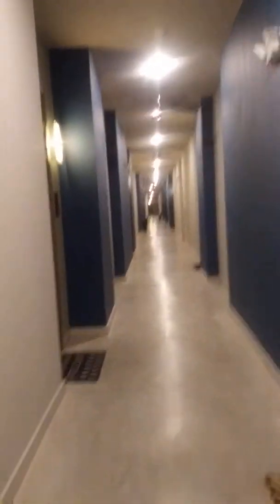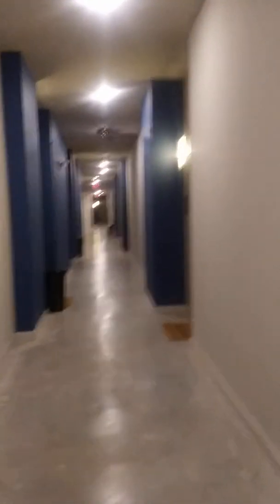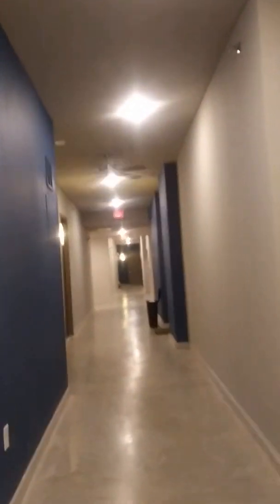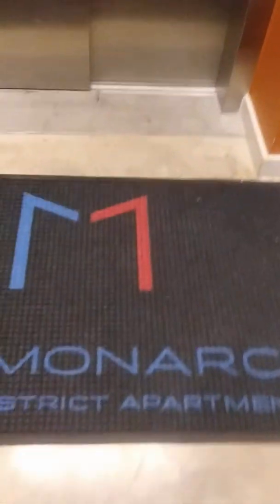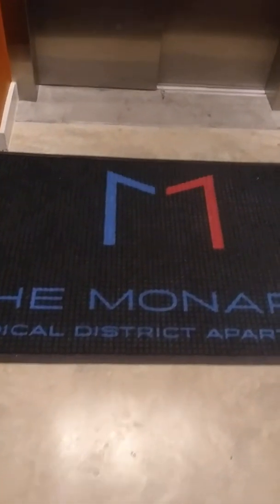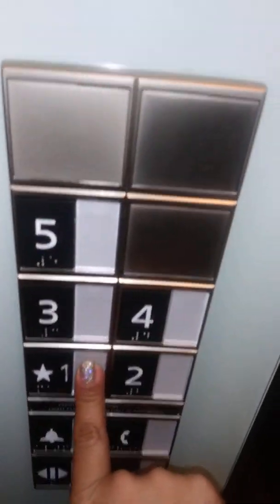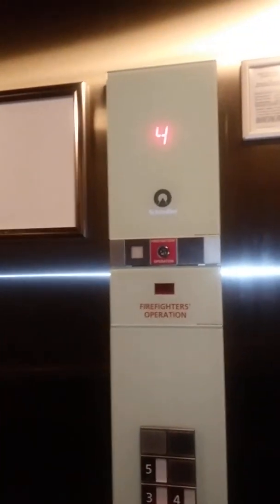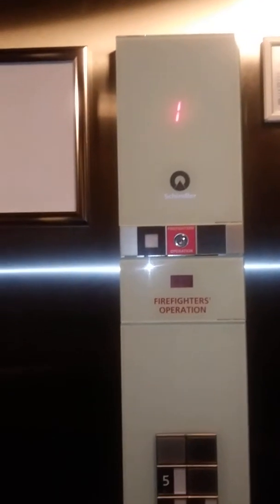Monarch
7th n Rosedale